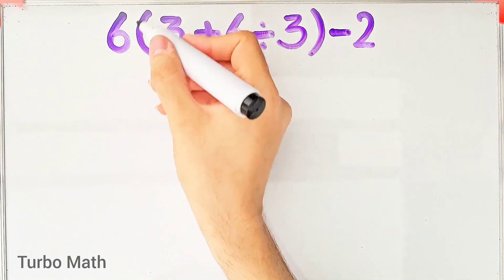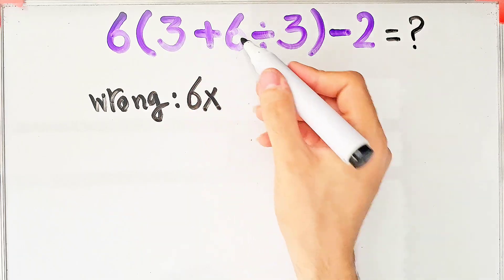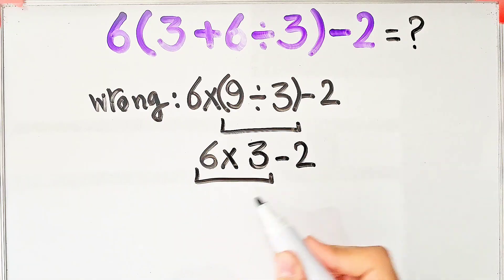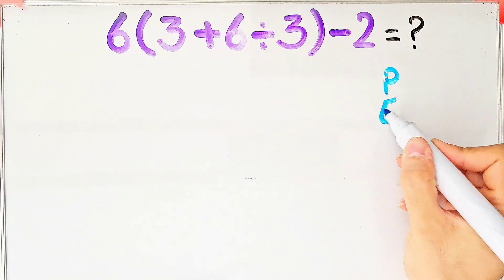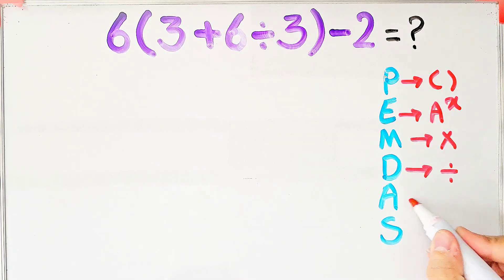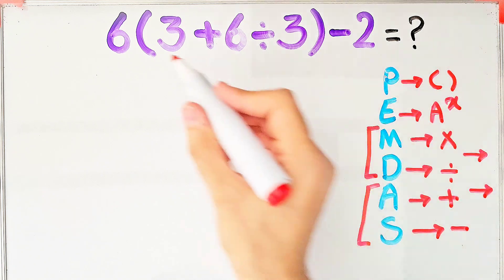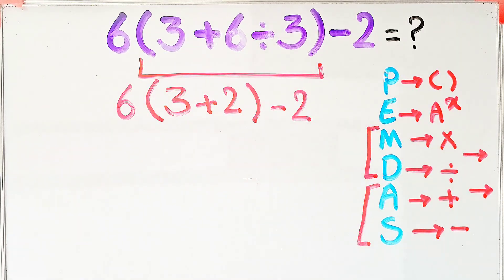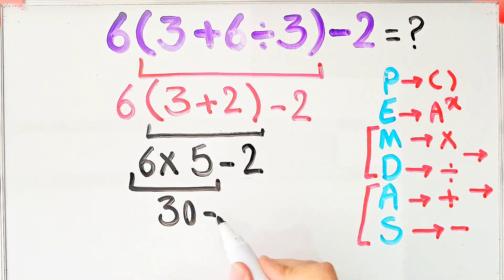This 4th Grade Math Question Is Breaking the Internet! What’s the Answer of this question?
PEMDAS stands for:
P - Parentheses
E - Exponents